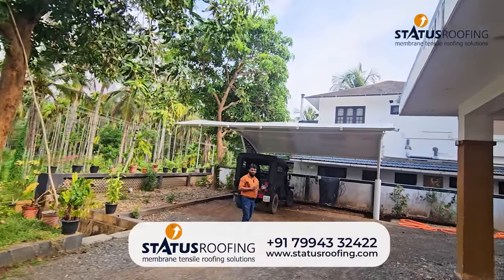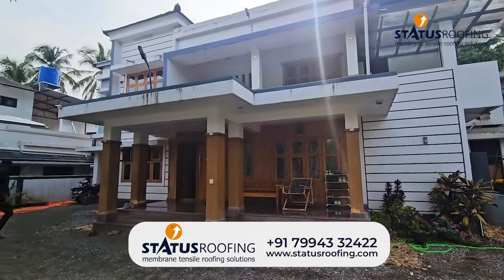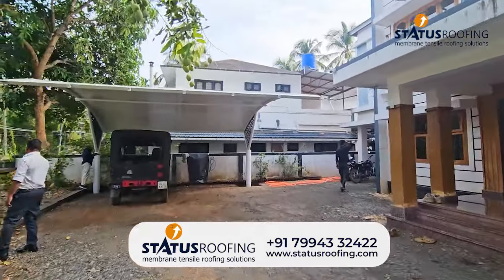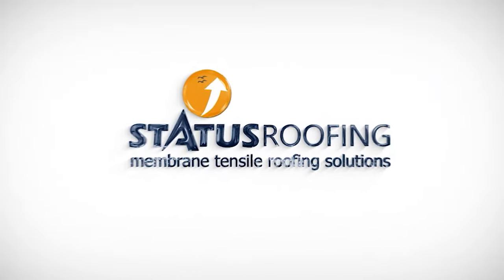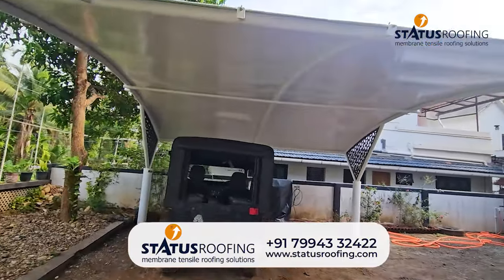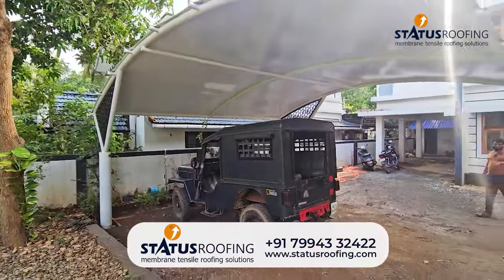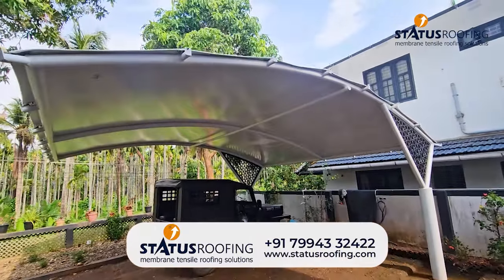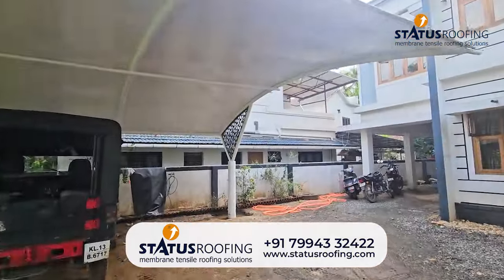മണ്ണാര്‍ക്കാടിലെ അടിപൊളി റൂഫിങ്‌ Status tensile Roofing Mannarkkad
Contact Now

ഏത് ലക്ഷ്വറി വീടുകൾക്കും അനുയോജ്യമായ രൂപ ഭംഗി.. വർഷങ്ങളോളം ഈട് നിൽക്കുന്ന കരുത്ത്,  ഇതൊക്കെയാണ് ടെൻസൈൽ റൂഫിംഗിനെ ജനപ്രിയമാക്കി മാറ്റിയത്.

5 മുതൽ 20 വർഷം വരെ വാറണ്ടിയോടുകൂടി ചെയ്തു നൽകുന്ന ടെൻസിൽ റൂഫിങ്ങിൽ വിദേശനിർമ്മിത ഫാബ്രിക് ആണ് ഉപയോഗിക്കുന്നത്.

കേരളത്തിലുടനീളം Tensile Roofing ന്റെ ഏറ്റവും മികച്ച സേവനം നൽകിക്കൊണ്ടിരിക്കുന്ന  കമ്പനിയാണ് STATUS ROOFING.

ഡിസൈനിങ്ങിന്റെ പ്രാകൽഭ്യവും വിദഗ്ധരായ തൊഴിലാളികളും  ഒത്തൊരുമിക്കുമ്പോൾ സ്റ്റാറ്റസ് റൂഫിംഗ് കേരളത്തിലെ ടെൻസൈൽ റൂഫിംഗിന്റെ പര്യായമായി മാറുന്നു.